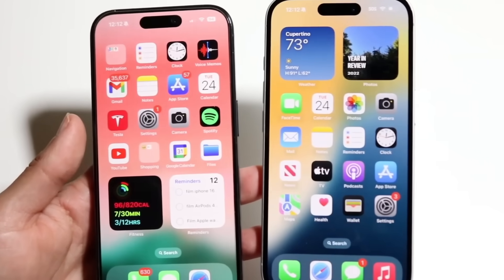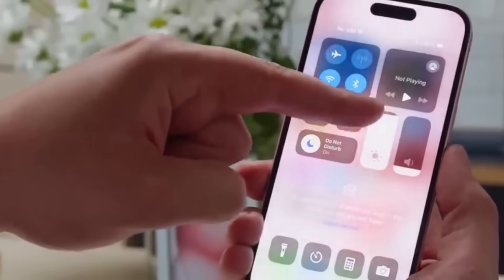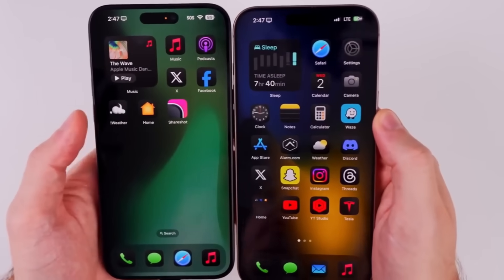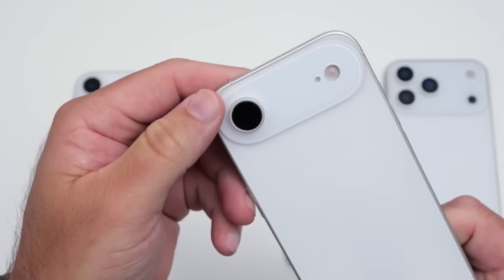iPhone 17 Pro Max - YES, This Is Awesome!🚀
Apple’s iPhone CPU performance has experienced an extraordinary evolution since the original iPhone launched in 2007. A recent study by PC Watch reveals that the iPhone’s processing power has improved nearly 385 times, with an average annual growth rate of about 40%. This remarkable trend suggests that the forthcoming iPhone 17 Pro, expected in late 2025, could feature a CPU that is 500 times more powerful than the original. Apple’s chip design philosophy has consistently balanced raw power with energy efficiency, favoring six-core configurations that blend high-performance and efficiency cores—this approach keeps Apple at the forefront of mobile CPU performance despite competitors adopting more cores.

The iPhone 16 series continues this trajectory with the A17 and A18 Bionic chips, showcasing impressive Geekbench scores and clock speeds above 4GHz. Alongside performance upgrades, the iPhone 17 Pro is rumored to introduce Apple’s most significant camera enhancements yet. Leaked information points to a new telephoto lens with up to 8× optical zoom and continuous zoom capabilities, pushing the iPhone’s camera closer to DSLR-level versatility. Additionally, a dedicated professional camera app is expected to debut, providing sophisticated photo and video tools that may rival popular third-party apps, though its availability on older devices is uncertain.

 Highlights
- 🚀 iPhone CPU performance has improved nearly 385 times since 2007, with projections to exceed 500 times by 2025.
- 🔋 Apple’s chip design balances power and efficiency using six-core layouts, maintaining leadership in mobile CPU benchmarks.
- 📱 The iPhone 16 series features A17 and A18 Bionic chips with over 4GHz clock speeds and significant performance gains.
- 📸 The iPhone 17 Pro is expected to debut an 8× optical zoom telephoto lens with continuous zoom, enhancing photography versatility.
- 🎥 A new pro-grade camera app might launch, elevating photo and video editing capabilities directly on the device.
- 🎨 Design updates may include a copper finish and a Pixel-style horizontal camera island, reflecting bold aesthetic changes.
- 🔧 Apple is reportedly innovating with new manufacturing techniques for the iPhone 17 series, potentially revolutionizing build quality.

Keywords..
- iPhone CPU performance
- Optical zoom telephoto lens
- Professional camera app
- Mobile processor efficiency

Titles:-
-iPhone 17 Pro - Apple is doing the Impossible
-iPhone 17 Rumors & What To Expect! (iPhone 17 Air, 17 Pro & More!)
-iPhone 17 Pro Max: Why Apple’s Next Move Could Change EVERYTHING!
-iPhone 17 Pro Max - TOP 8 LEAKS that will BLOW your Mind!
-Samsung Galaxy Z Fold 7: Just Got Even BETTER!
-Samsung Galaxy Z Fold 7 - Surprising Development